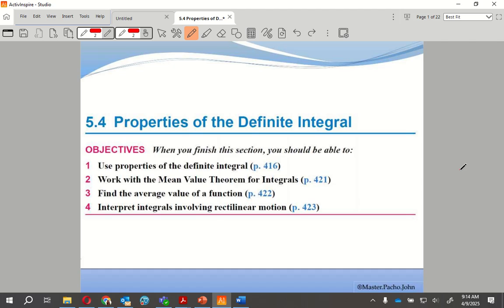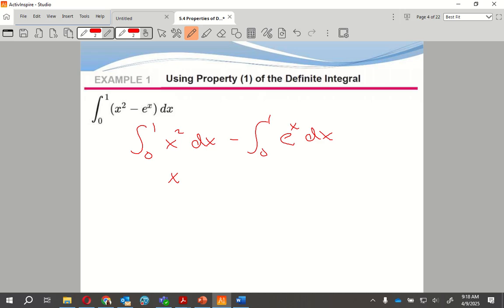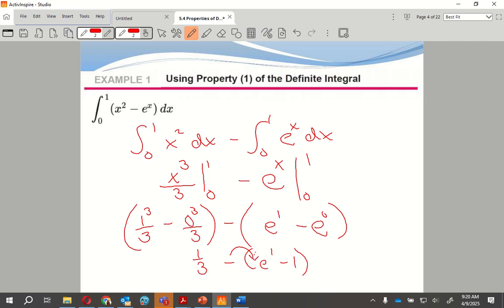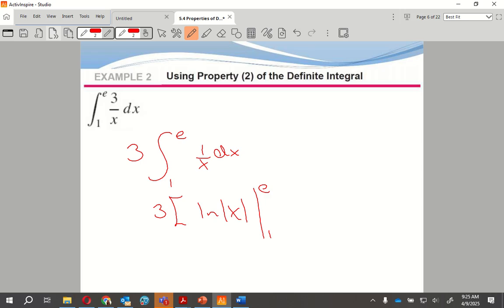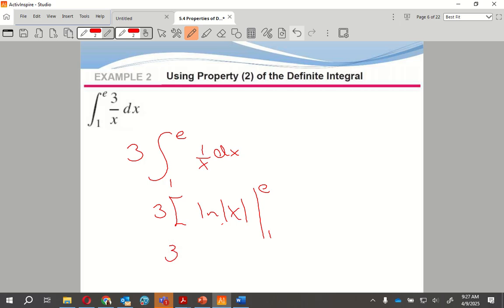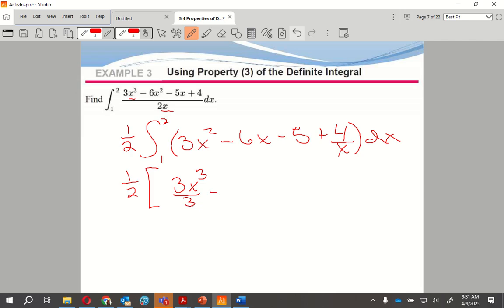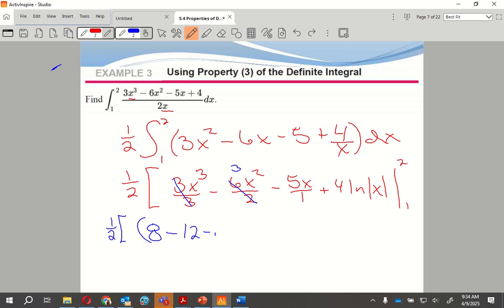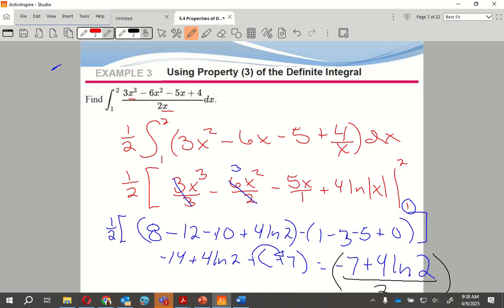5.4 Properties of the Definite Integral A